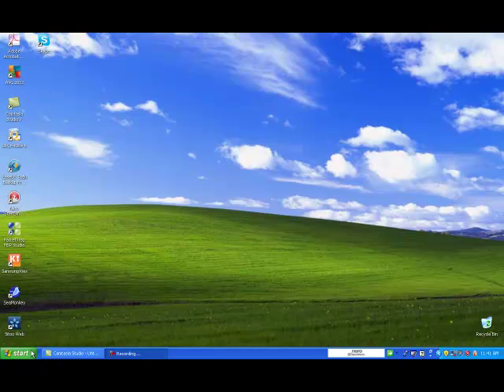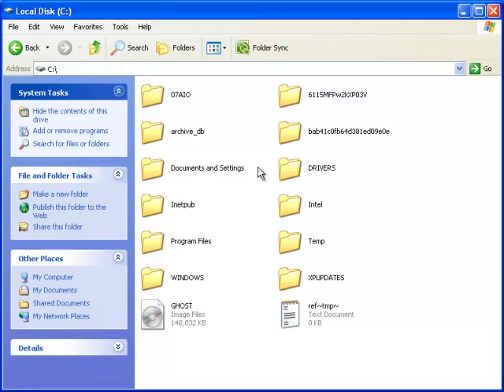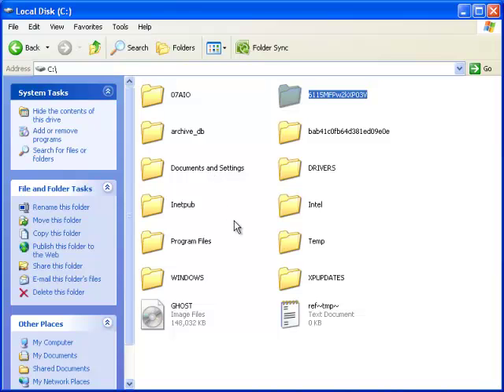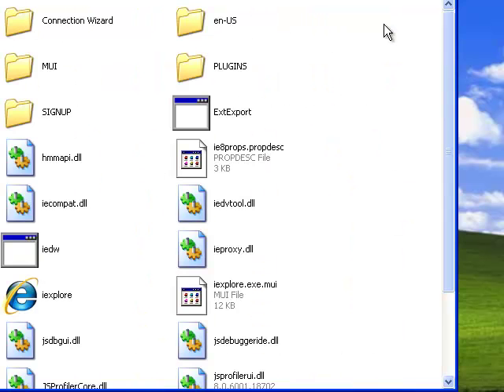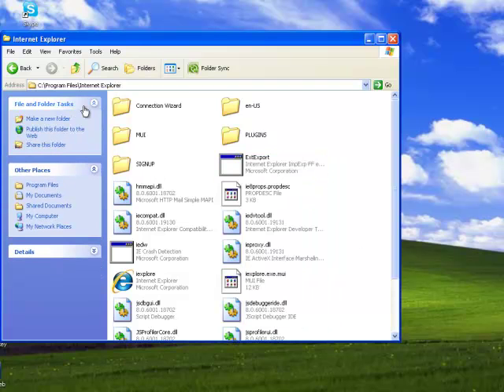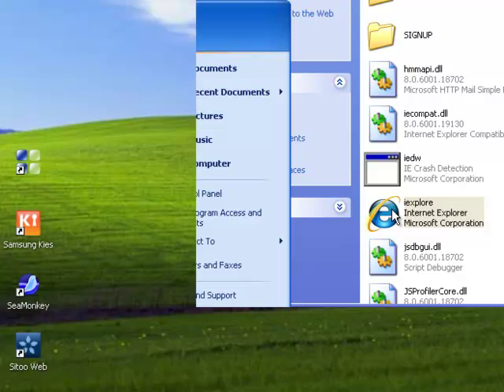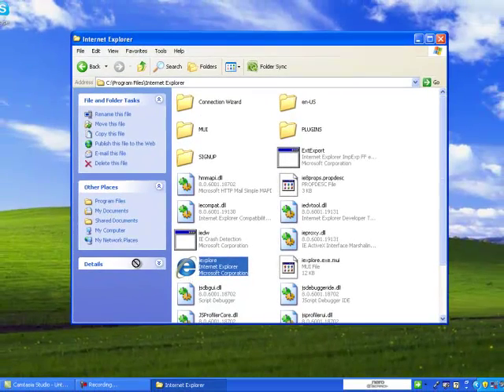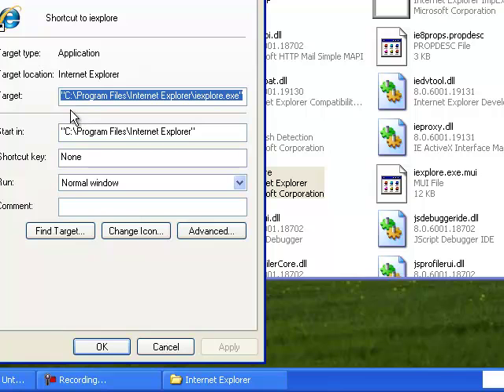Files and Folders Tutorial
This is a basic tutorial to walk you through what are files and folders.